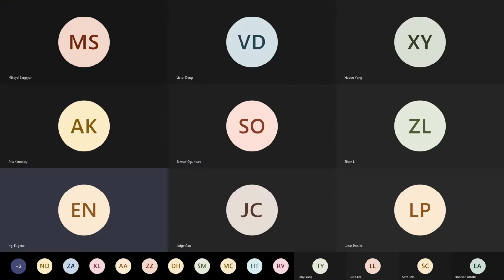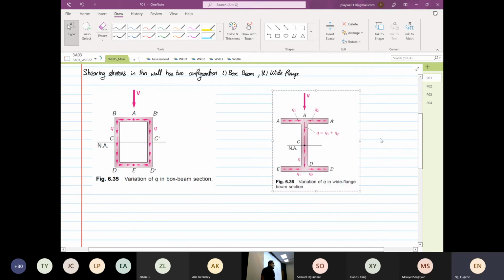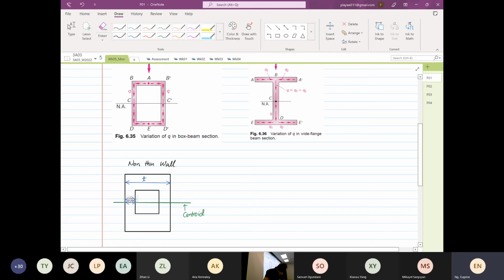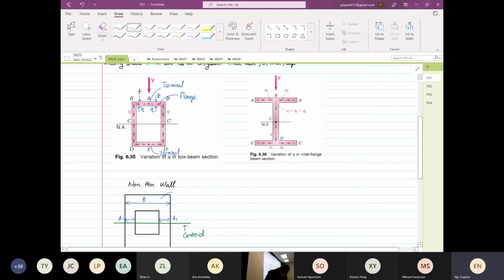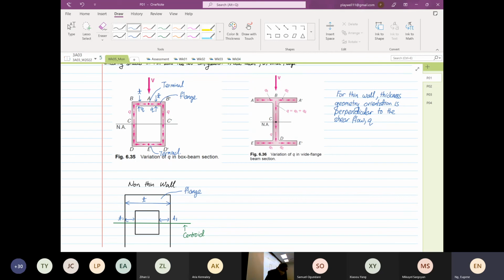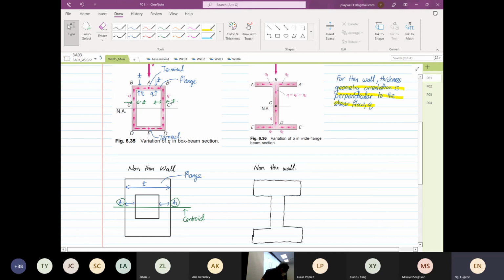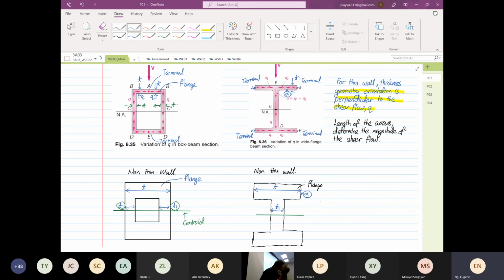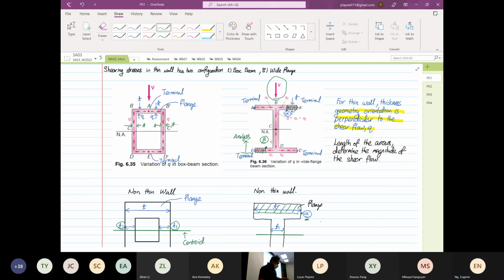Wk05 Mon Thin Wall P01